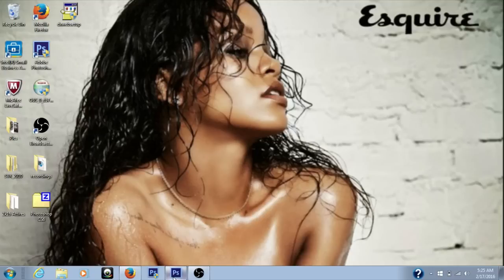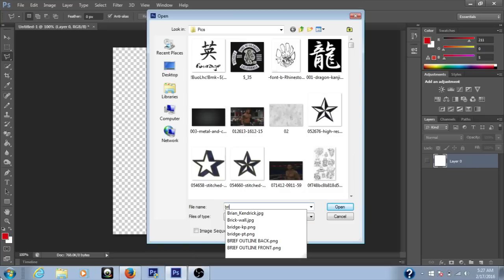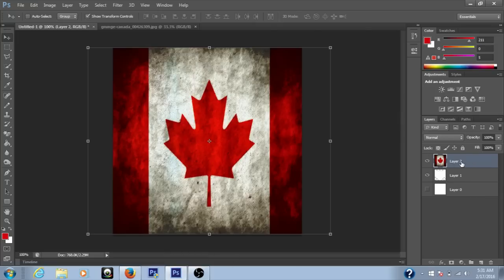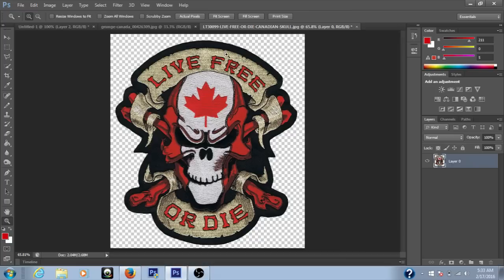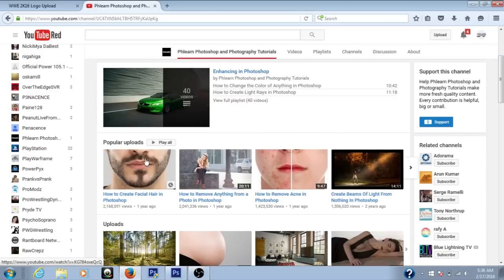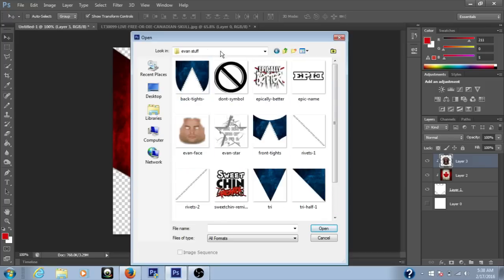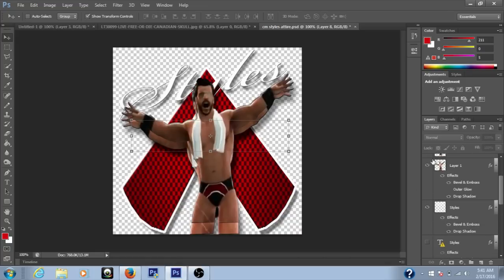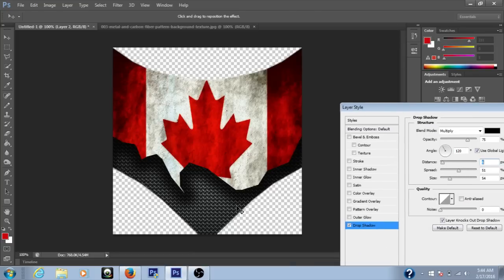How i create my designs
yall asked so here you go. enjoy . also if i dont answer your questions on how i do my pictures in the future, you now know why , for all of the people who refuse to watch this. next time you see someone ask this question , tell em to go watch this video.